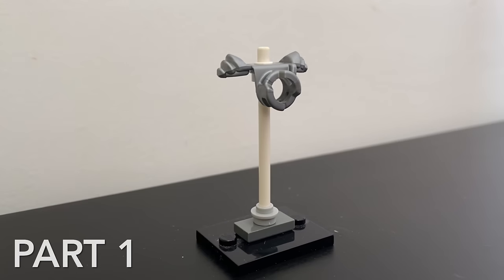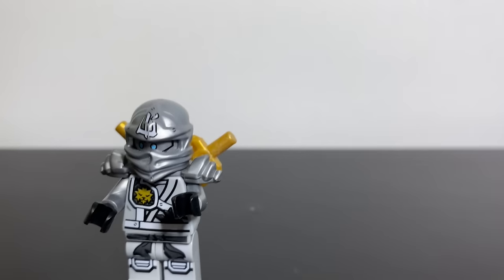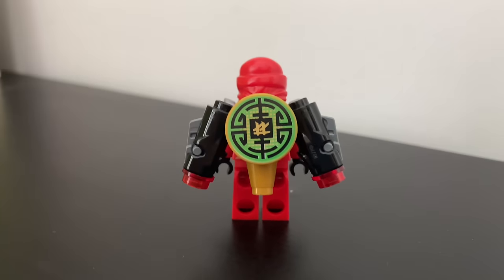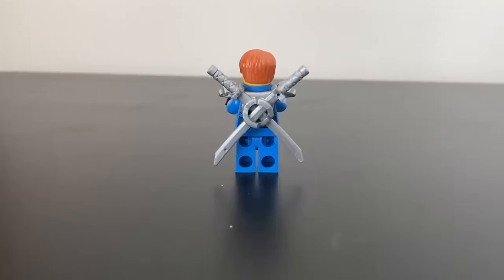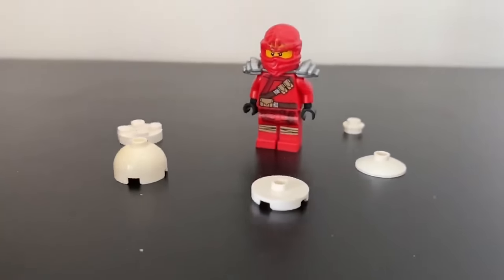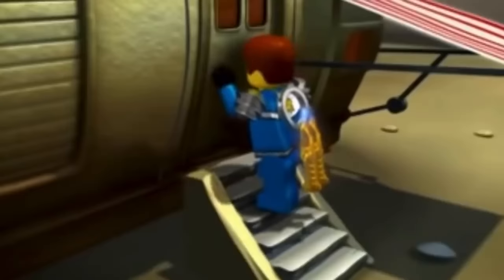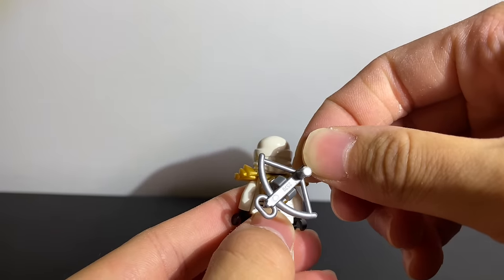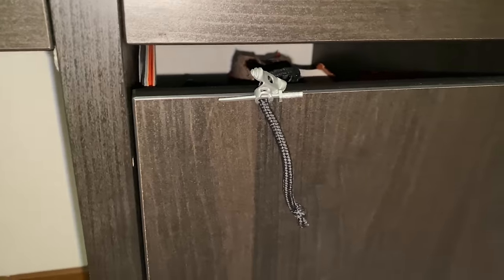BEST ZX Armour Ideas! | Full Compliation 1-3 | LEGO Ninjago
EPIC ZX armour ideas for your custom Lego Minifigures, Ninjago and Beyond! This is a compilation of all 3 ZX armour videos I've made that have gotten almost a MILLION views in TOTAL! Featuring the Four Golden Weapons, jetpacks, spears, sais and all kinds of amazing builds!

It helps a lot because I set all my videos to YouTube Kids and can't enable comments. If you'd like to, the best way to reach me is through the community tab!